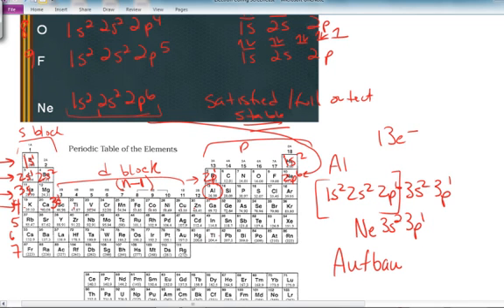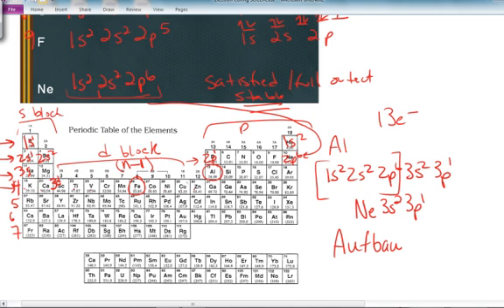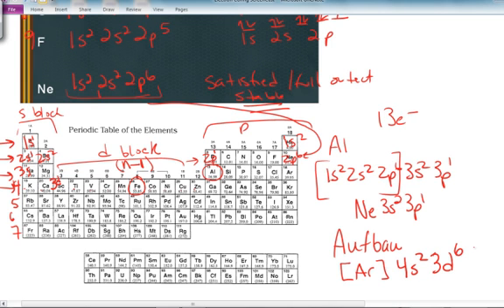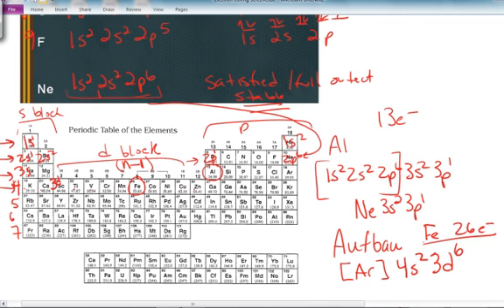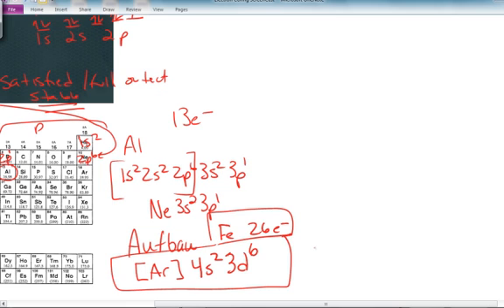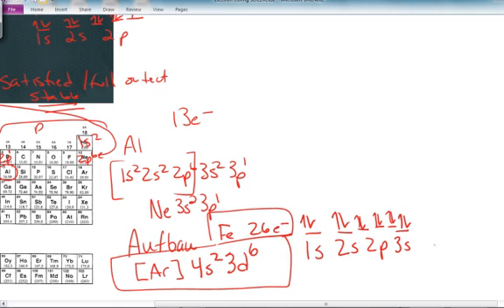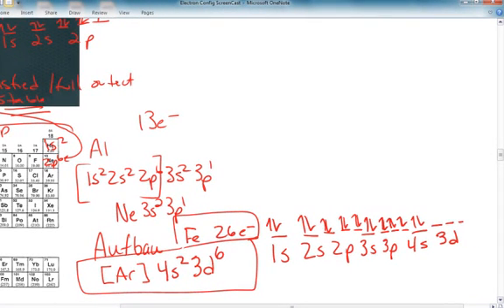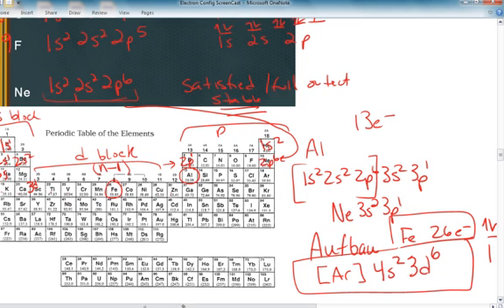electronconfiguration-part3.mp4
Aufbau ordering read from the periodic table.  Worked examples using the periodic table to guide the ordering of the filling of the atomic orbitals.